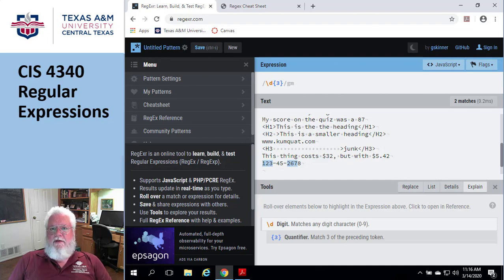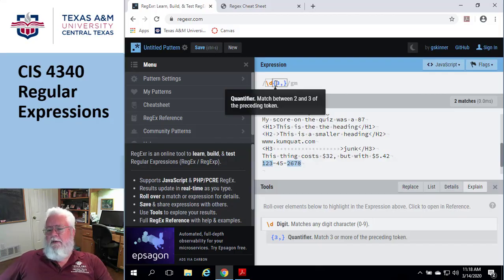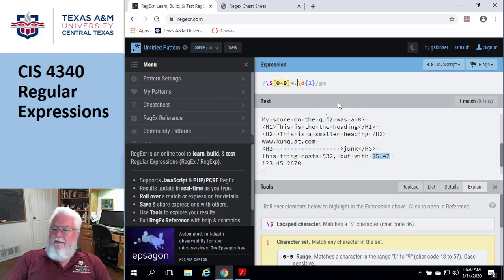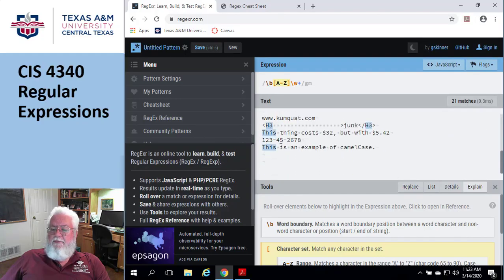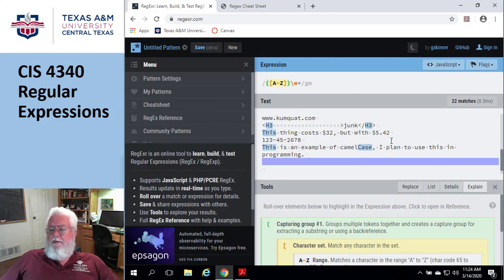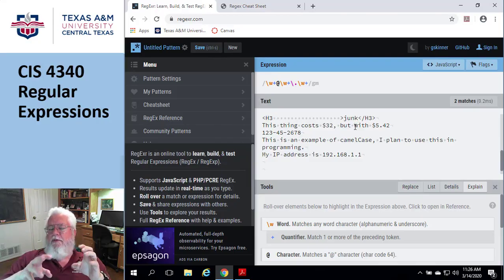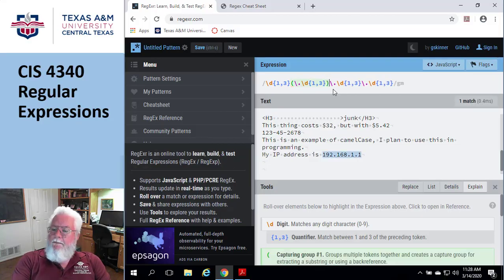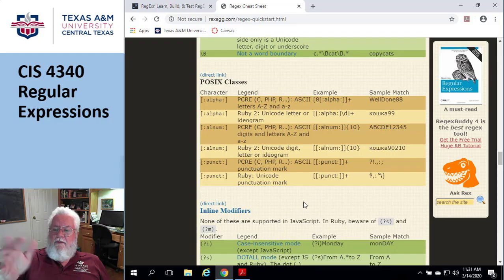CIS4340 RegularExpressions Part4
Regular Expressions (Part 4 of 4)